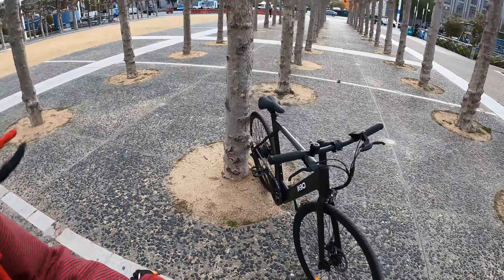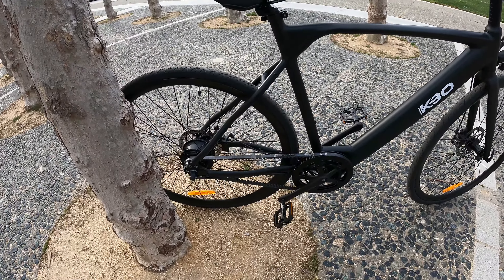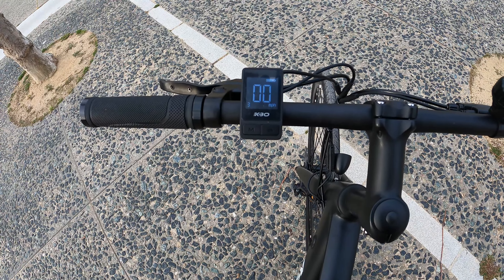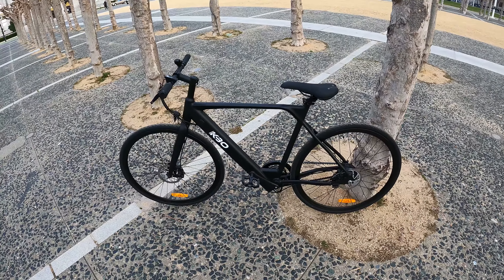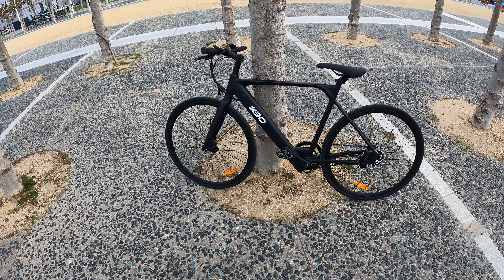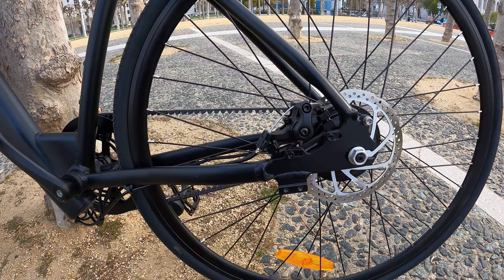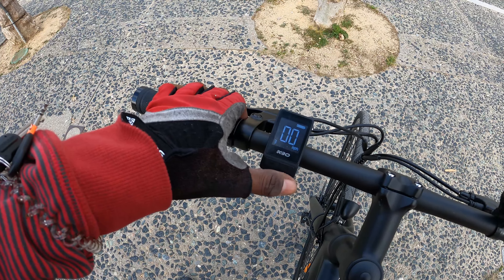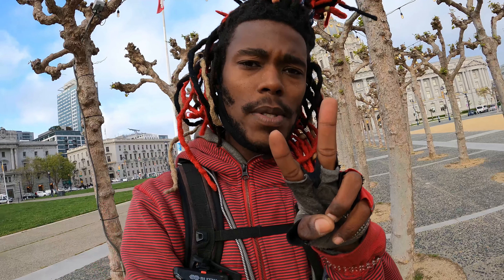KBO Electric bike review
My e-bike here

My sunglasses over $20 off (link) (code) 1JERMAINE
at Blenderseyewear.com

CALLTHEONE.COM/JERMAINE
About me.
#2 Israel
#3 England